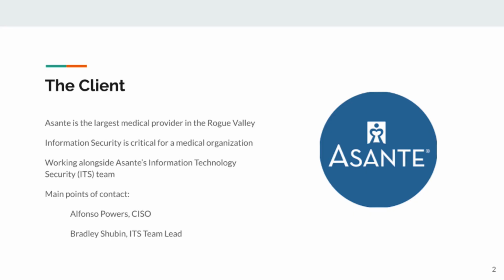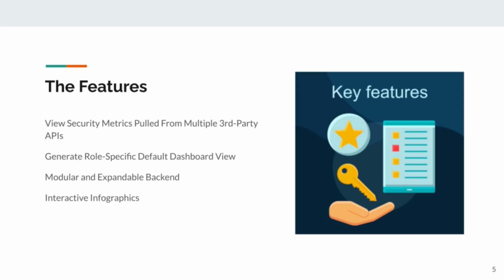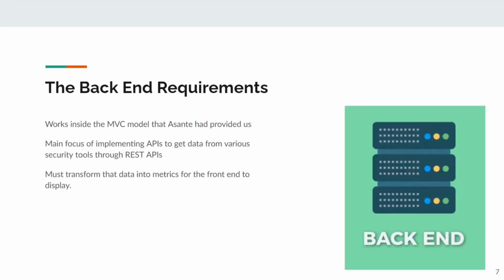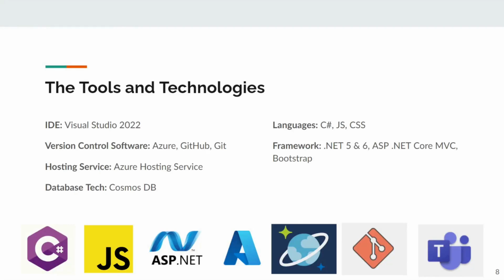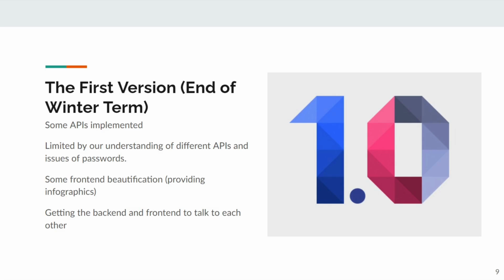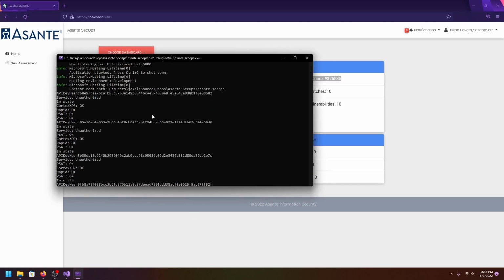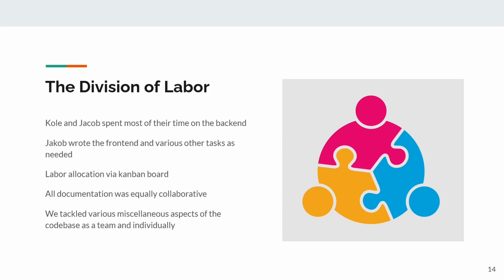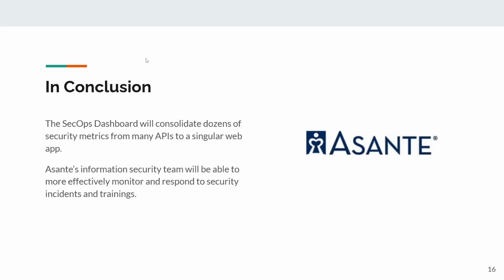2022 Asante SecOps Security Dashboard